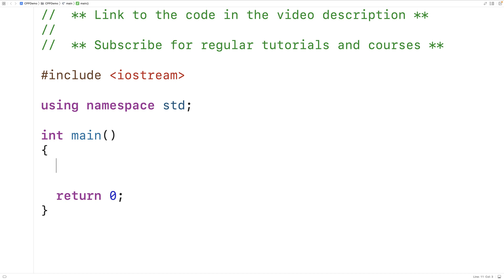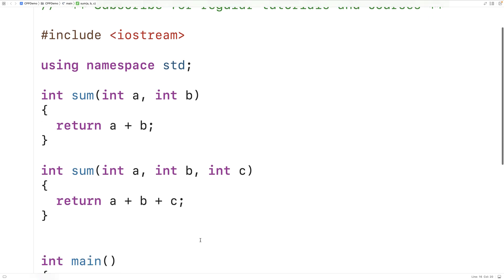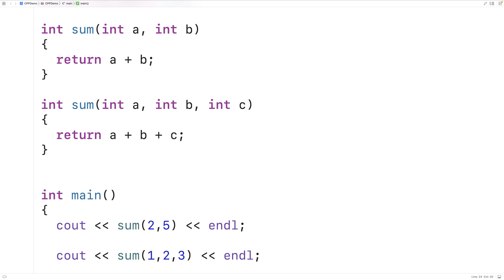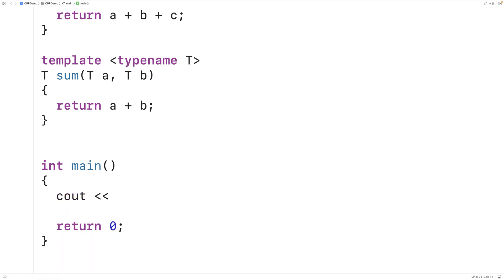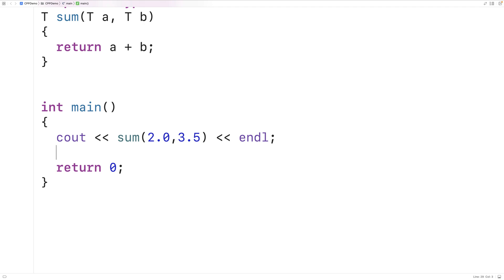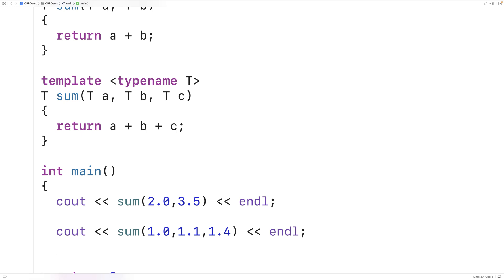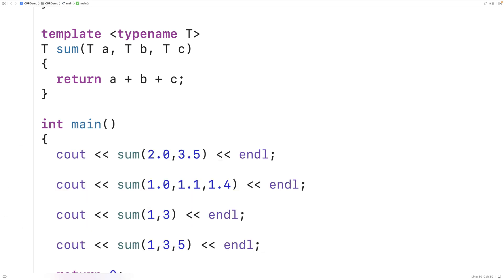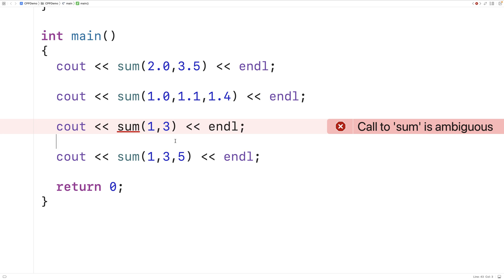Overloading Function Templates | C++ Tutorial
How to overload function templates in C++ to combine the benefits of function overloading and function templates.  Source code to build a portfolio that will impress employers!